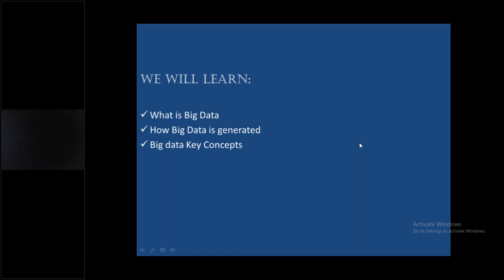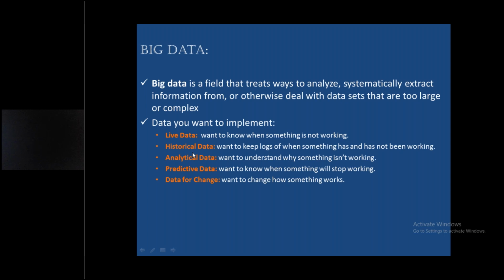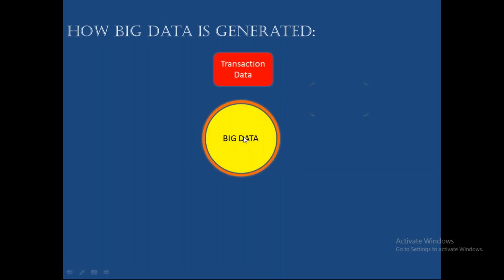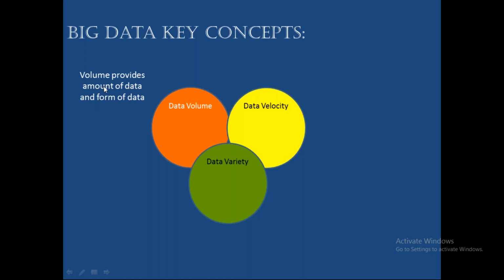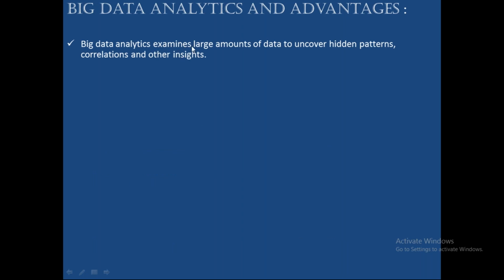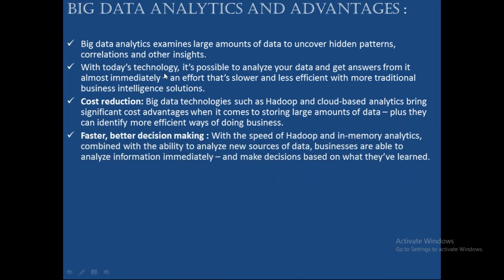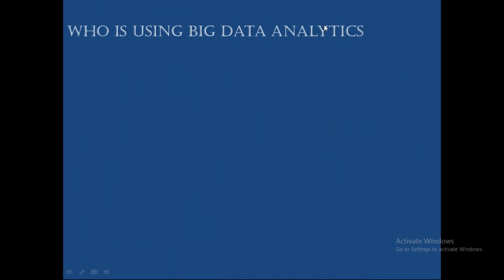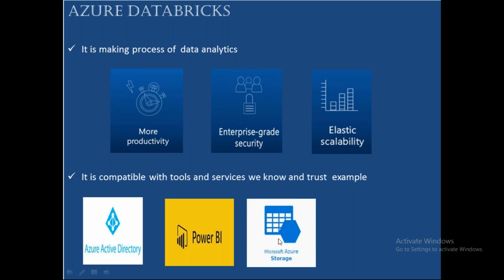1 Introduction to Databricks